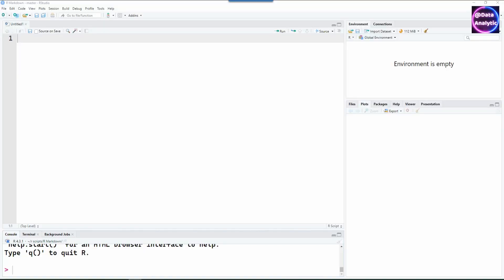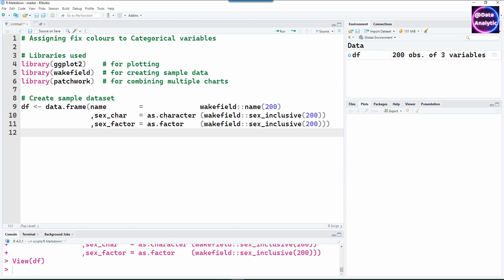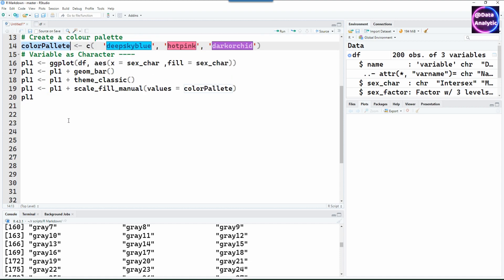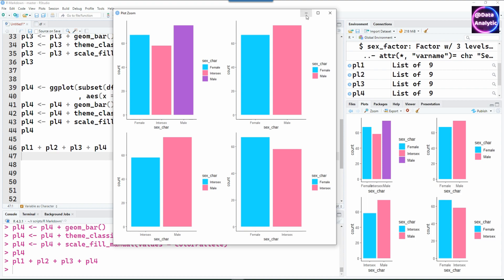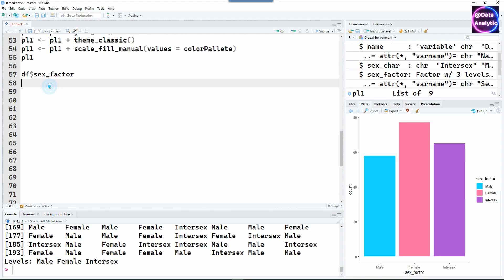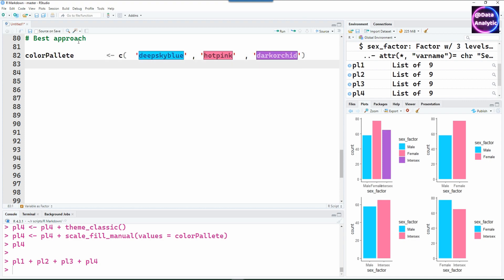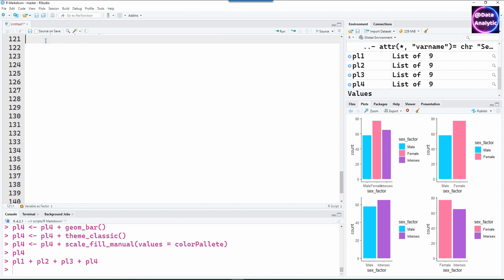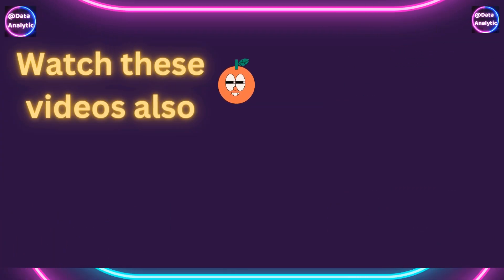Assign fixed colours to each categorical variable in GGPLOT! 🚀 📊✨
🚀 **The colours allocated to each category should be uniform in your reports. 🚀 📊✨ | GGPLOT | Beginner's Guide**

🔍 Topics Covered:
▶️Libraries to be used
▶️Create sample dataset
▶️Create charts using character variable
▶️Create charts using factor variable
▶️Create  a colour palette
▶️Discover the technique to use fixed colours for catgories throughout in your report

We have hundred of videos covering various aspects of Data Analytics. Our aim is to provide concise, practical and fit for purpose content for Data scientists .You would regularly find new R, Python, C#, database, automation related content on your channel.

In today's world just using one tool is not enough, like a tradesman toolkit which  has various tools for various needs.
Enhance your toolkit by learning tools fit for purpose.

🔖️  ** Useful Podcasts and Playlists for you:**